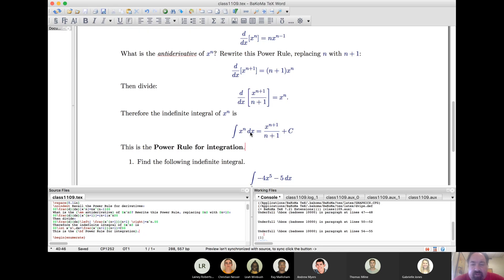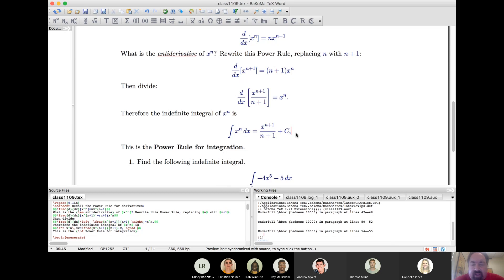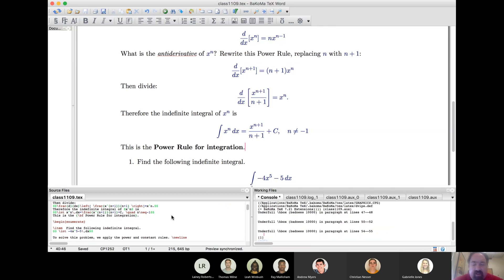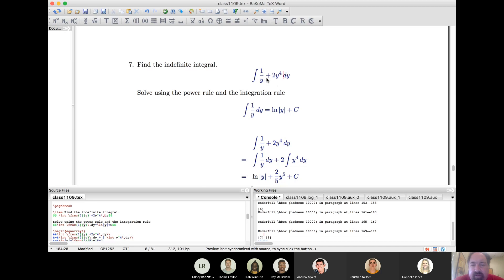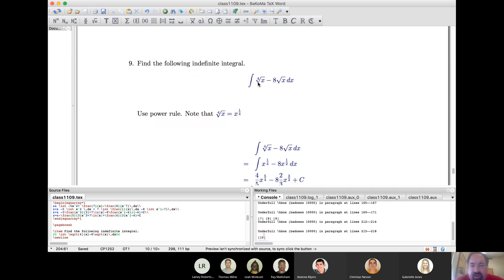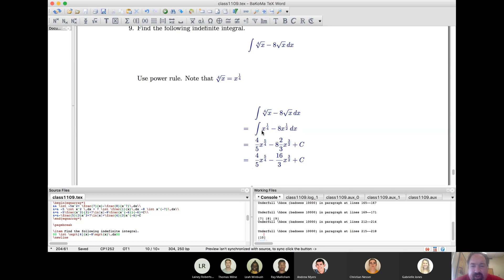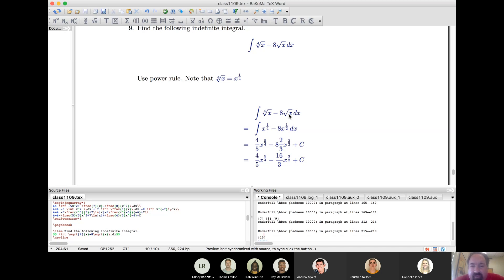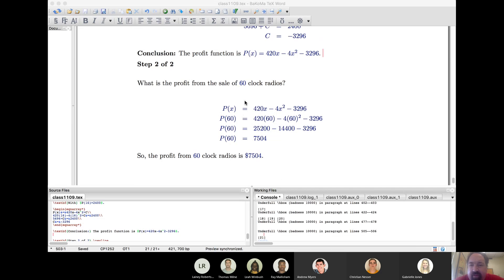MAT 102 Class Meeting 11/09/2020 9:30-10:45am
Lesson 6.1: The Indefinite Integral